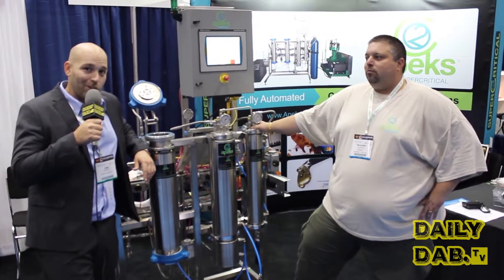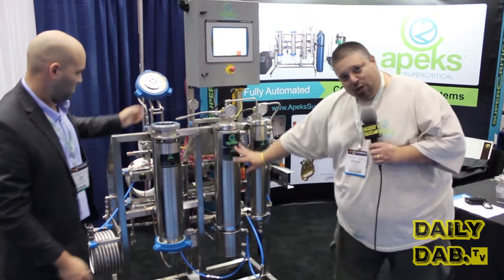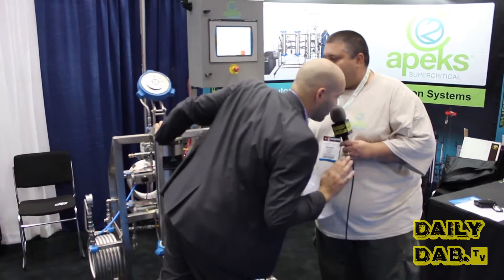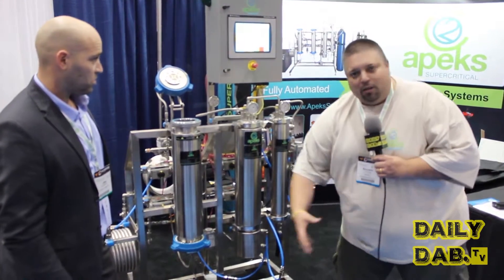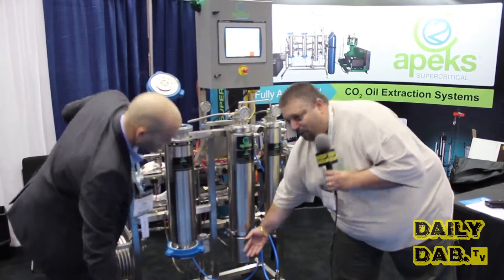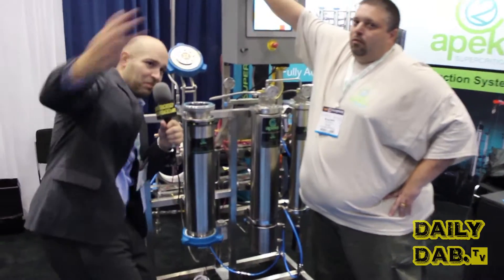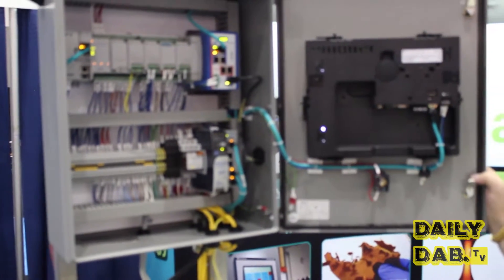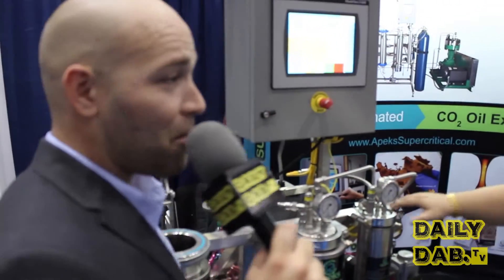Apeks Supercritical- Los Angeles Cannabis World Congress & Business Expo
Watch an explanation from Shawn with Apeks Supercritical about their fully automatic CO2 Extraction Systems at the Los Angeles International Business Cannabis Expo. We get detailed look on their Apeks 2000-5LD cannabis CO2 extraction System. What an amazing creation and a great return on investment!!